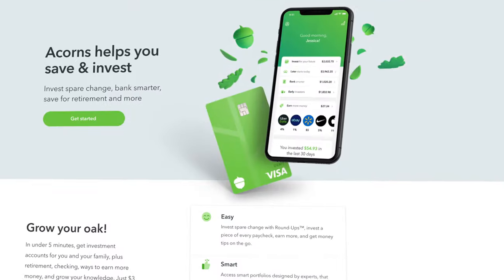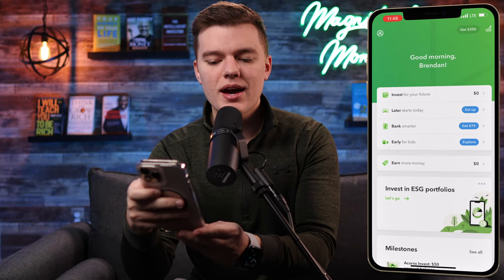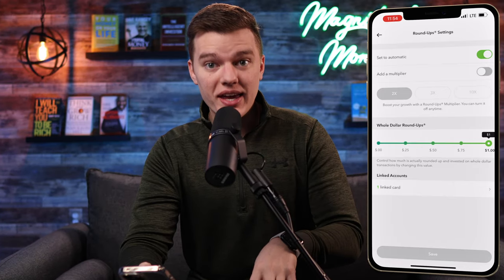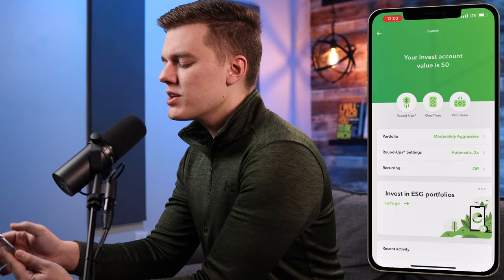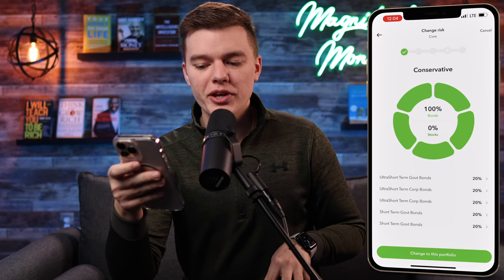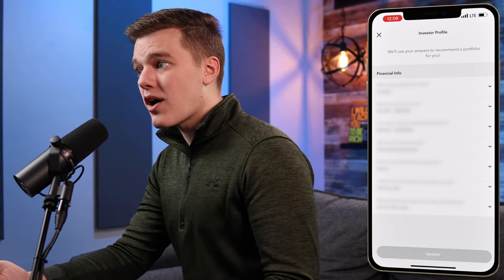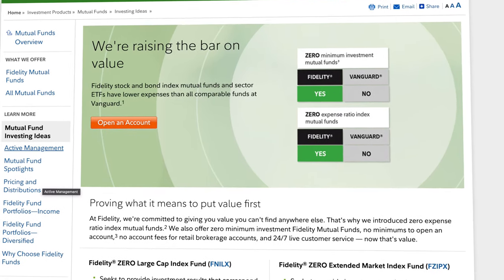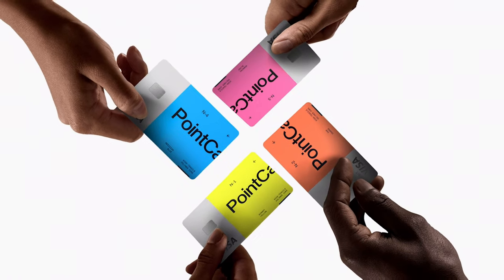Acorns App Tutorial | Turn PENNIES into MILLIONS!?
In today's video, we will be doing a step-by-step tutorial on the Acorns Mobile App! Sign up using the link above and follow along with me!

0:00-Acorns Step-by-Step Guide
1:42-Acorns Home Screen
2:34-Hypothetical Returns
3:52-Round-Up Investing
6:24-Acorns Investing Options
8:16-Portfolio Options
10-39-ESG Portfolios
12:57-The HUGE ISSUE with Acorns
15:04-My FINAL Thoughts